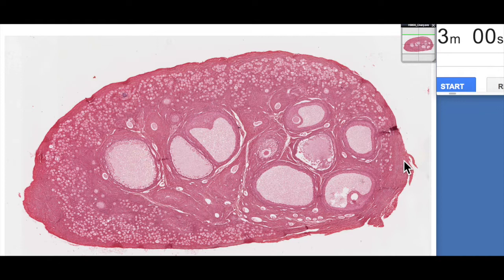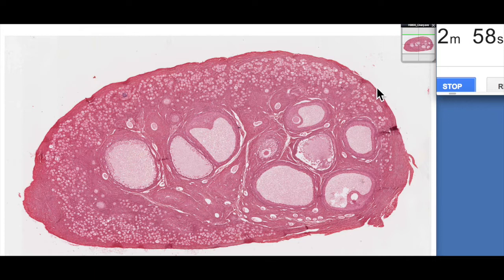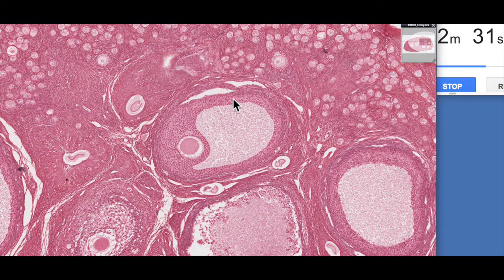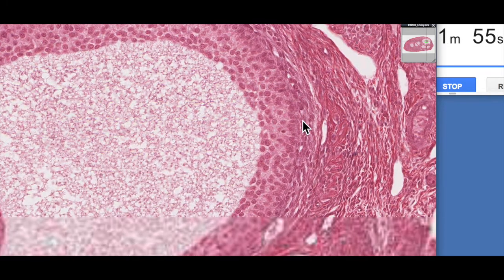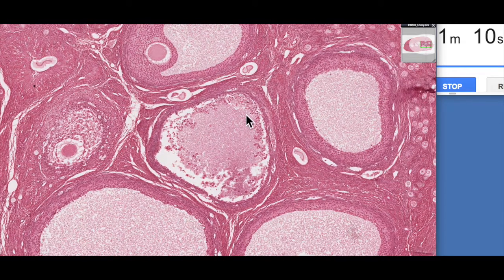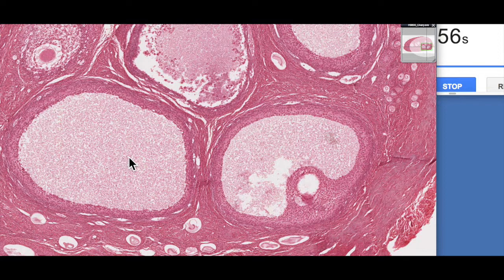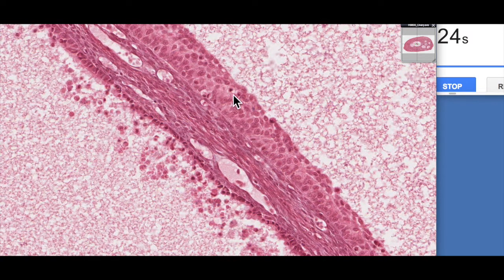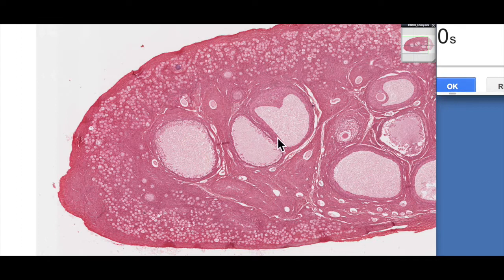3 Min Histology - Antral Follicles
Histology of Ovarian Antral Follicles in 3 Minutes or less